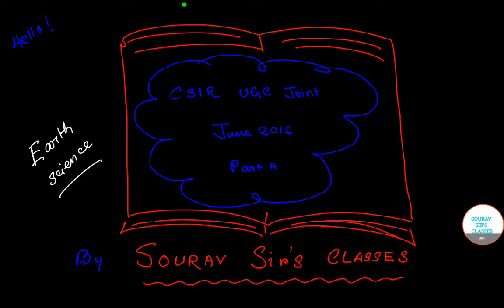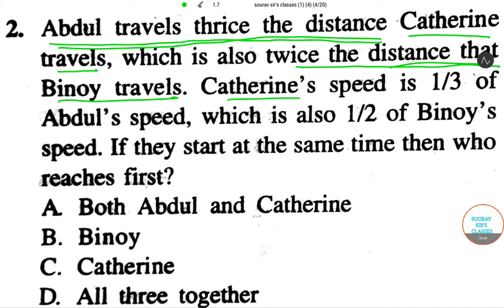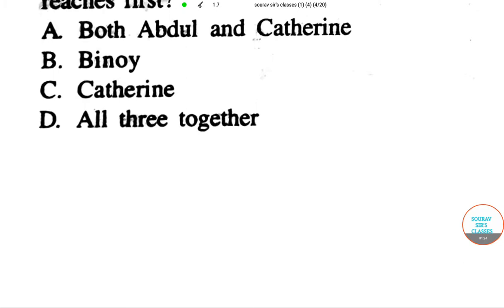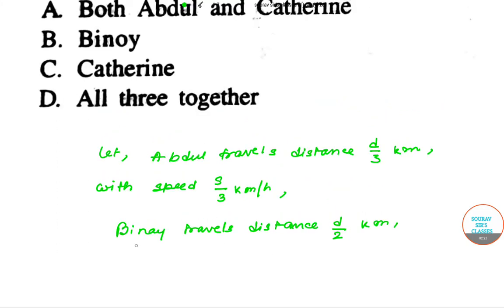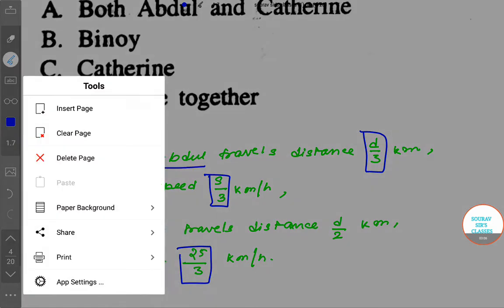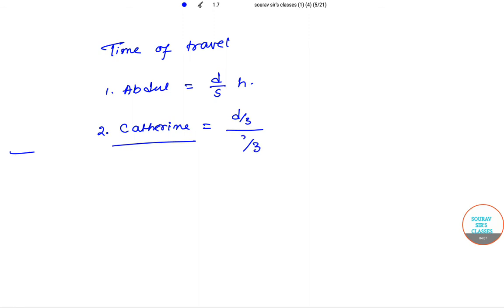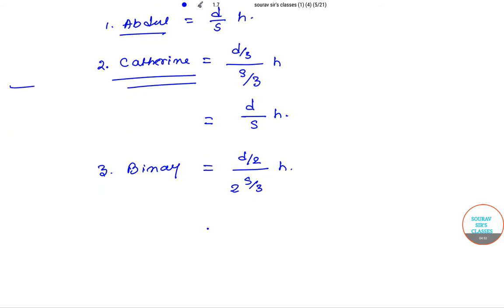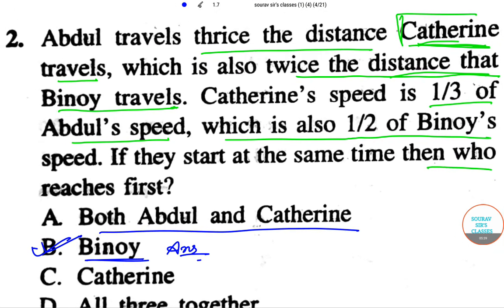UGC CSIR NET JUNE 2016 PART-A 3 EARTH SCIENCE YEAR SOLVE,COMPLETE SOLUTION,ONLINE LECTURES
Earth science or geoscience is a widely embraced term for the fields of science related to the planet Earth. It is the branch of science dealing with the physical constitution of the earth and its atmosphere. Earth science is the study of our planet’s physical characteristics, from earthquakes to raindrops, and floods to fossils. Earth science can be considered to be a branch of planetary science, but with a much older history. “Earth science” is a broad term that encompasses four main branches of study, each of which is further broken down into more specialized fields.

There are both reductionist and holistic approaches to Earth sciences. It is also the study of the Earth and its neighbors in space.

CSIR UGC NET 2018 Eligibility
There are certain eligibility requirements which must be fulfilled by the candidates in order to appear for CSIR UGC NET 2018 exam. Following are the eligibility conditions which are required of the aspiring candidates:

Educational Qualification
M.Sc or an equivalent degree / Integrated BS-MS / BS - 4 years / BE / B. Tech / B. Pharma / MBBS.

Minimum Marks: 55% marks for General Candidates (50% for SC / ST / physically and visually handicapped candidates)
Qualifying Exam 1: M.Sc or those who have completed 10+2+3 years of the above qualifying examination, are also eligible to apply.
Qualifying Exam 2: BSc (Hons) or equivalent degree holders or candidates enrolled in Integrated MS-PhD program can apply as well.
Qualifying Exam 3: Bachelor’s degree / enrolled for PhD / Integrated PhD programme
Qualifying Exam 4: PhD degree holders, who have passed Master’s degree before September 19, 1991 with minimum 50% marks, are eligible to apply for only Lectureship.